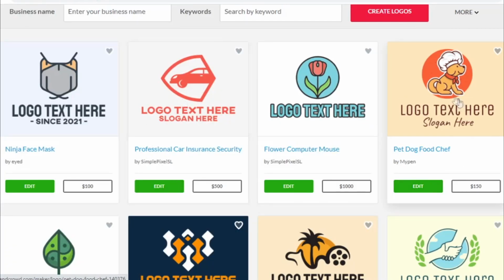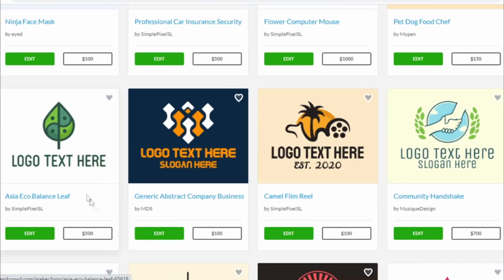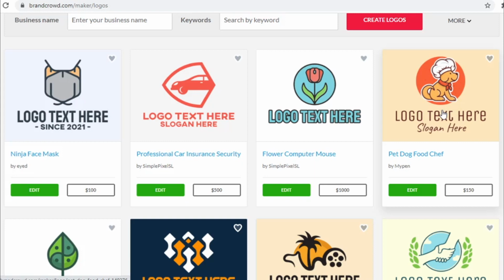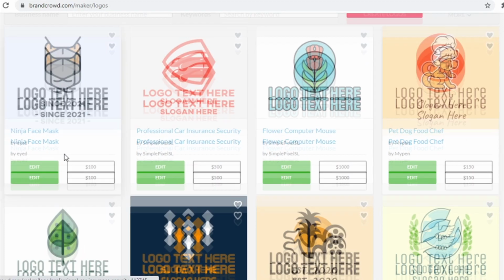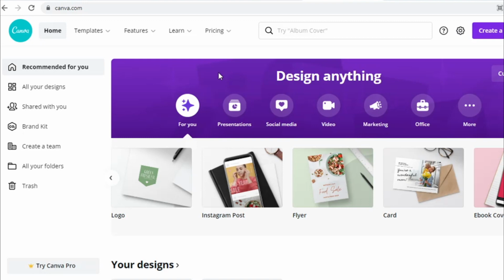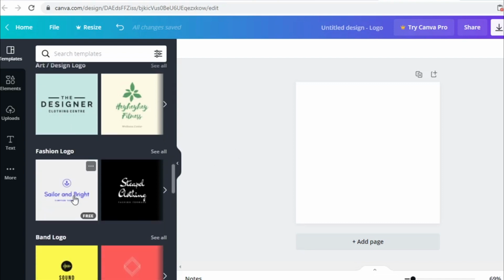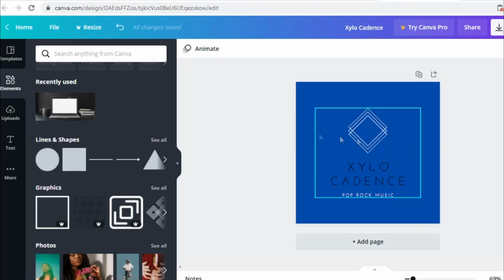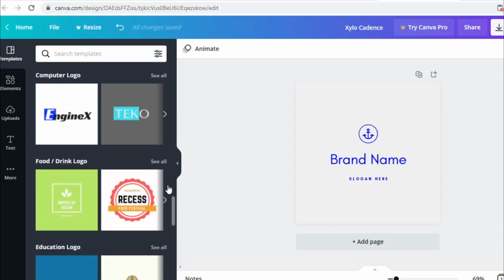Get Paid $100 Per 1 Minute (Make Money Online)